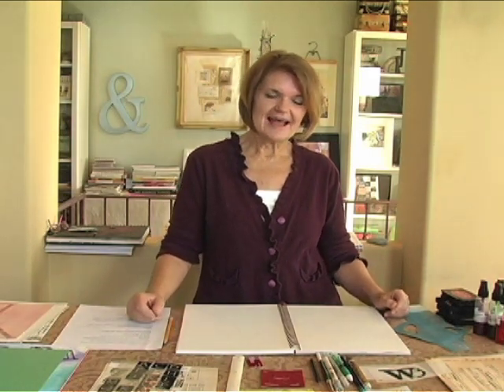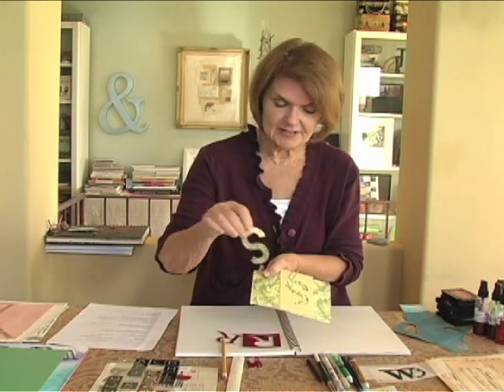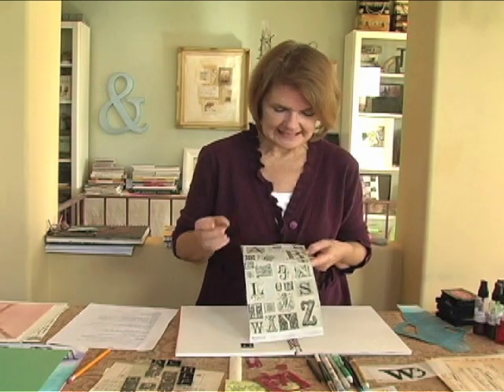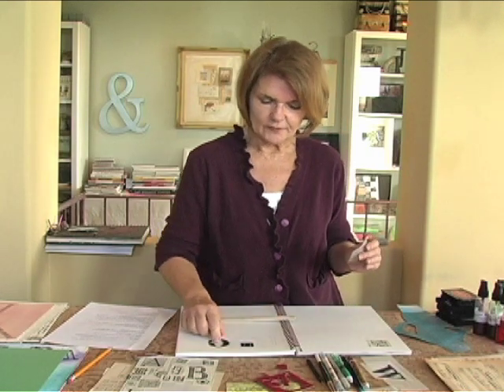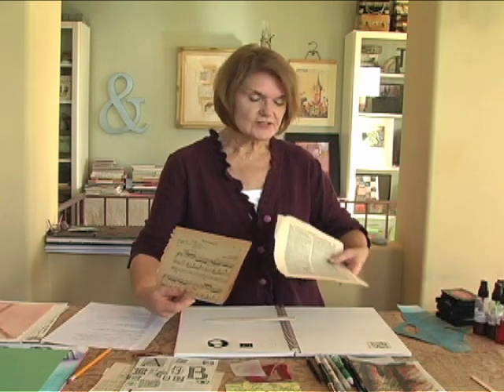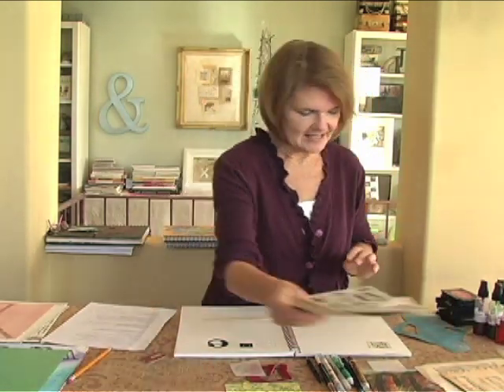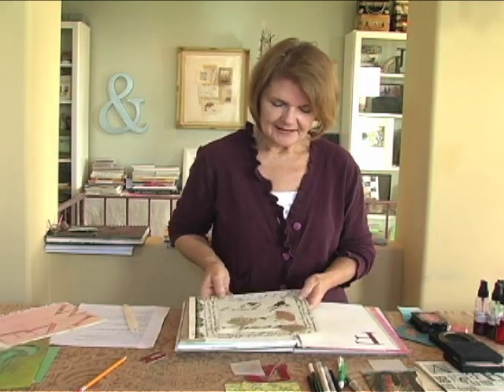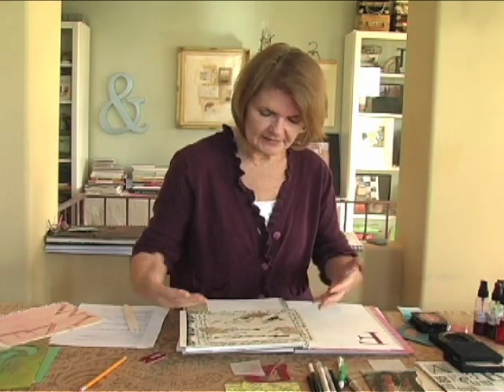Visual Journaling - Start Where You Are - Part 3 - with Linda Blinn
Visual Journaling Start Where You Are - Part 3 - with Linda Blinn.  From Strathmore Artist Papers 2011 Visual Online Workshop Series. Copyright Linda Blinn.